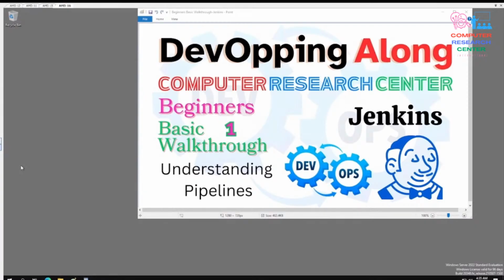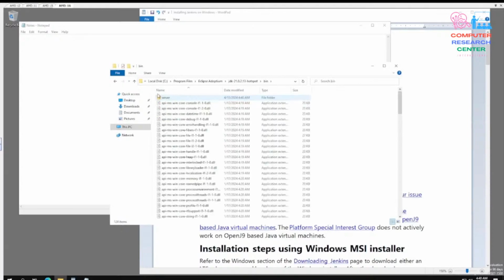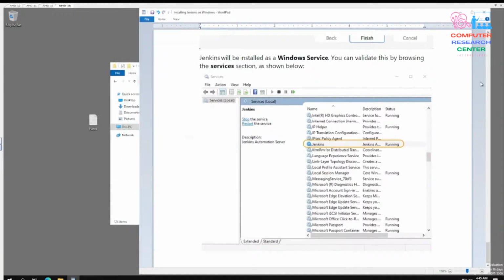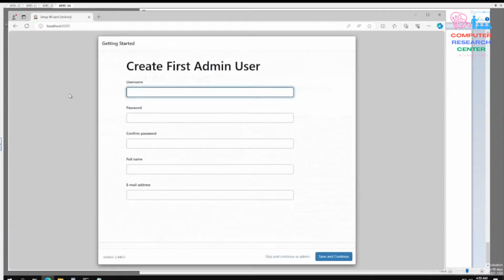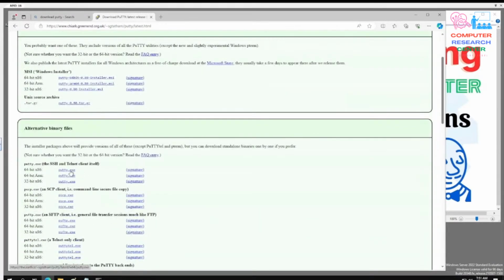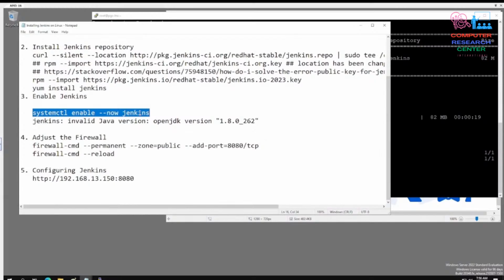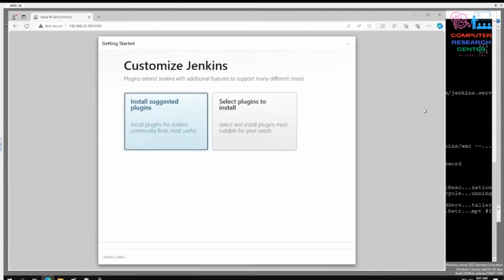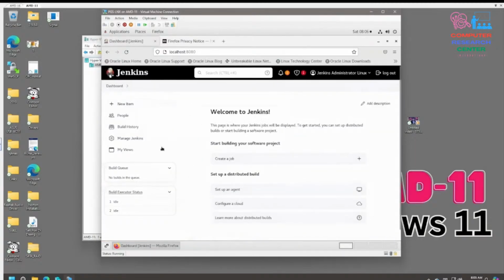DevOps 101 Session 03